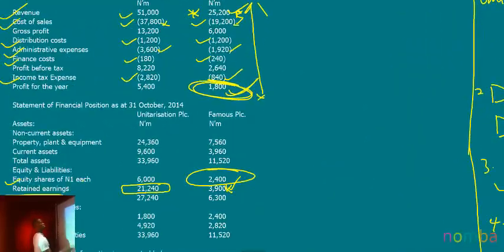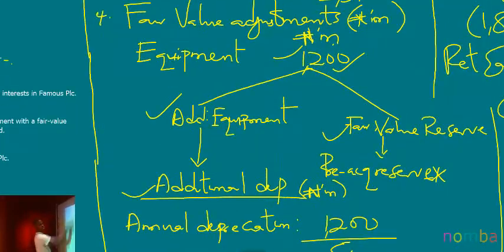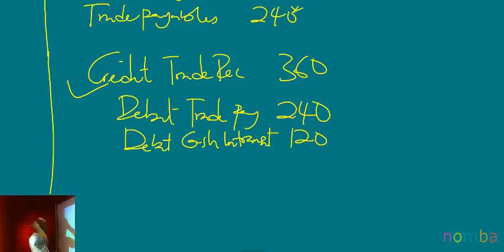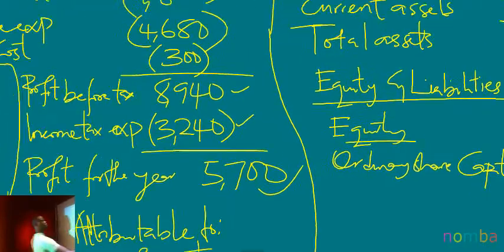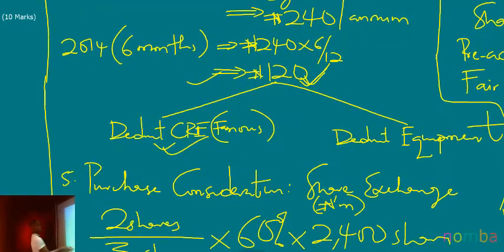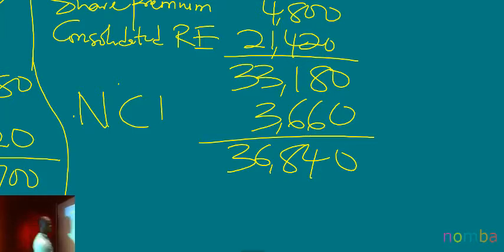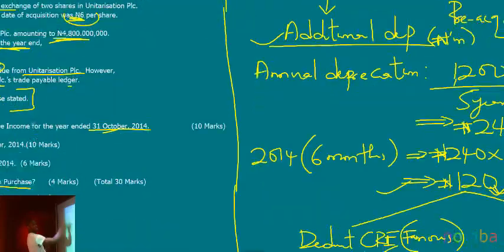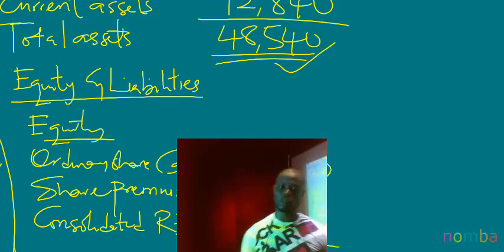Lecture 6 Question 1 ICAN MAY 2015 F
QUESTION 1: ICAN PAST QUESTION : MAY 2015 DIET.